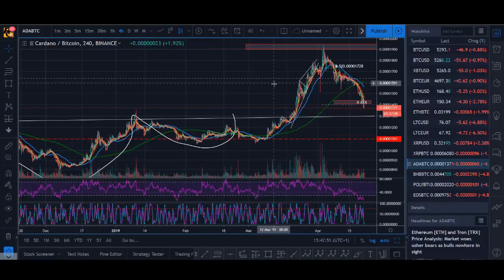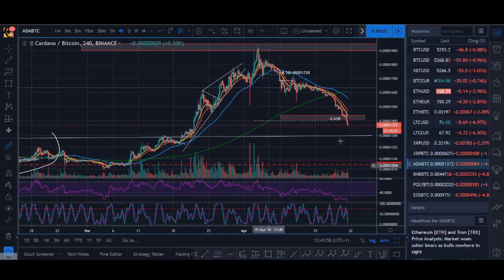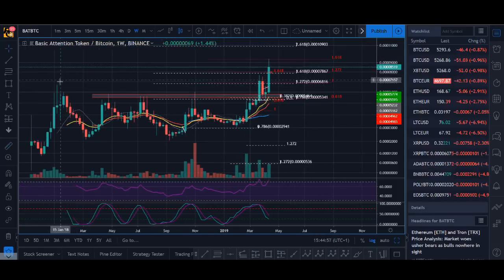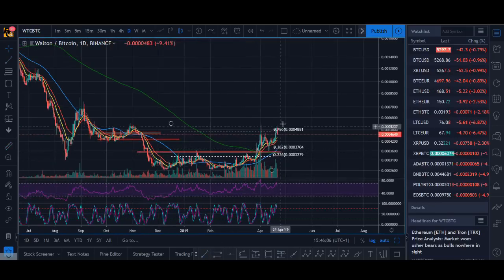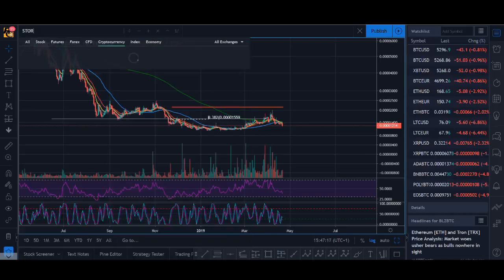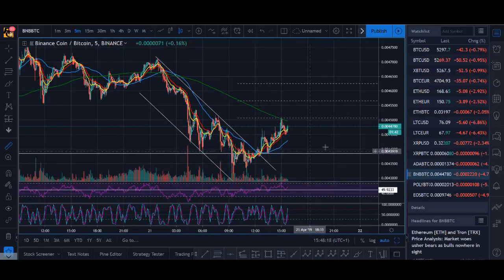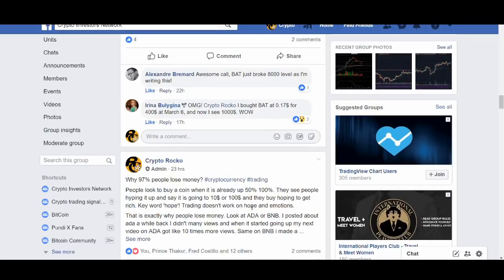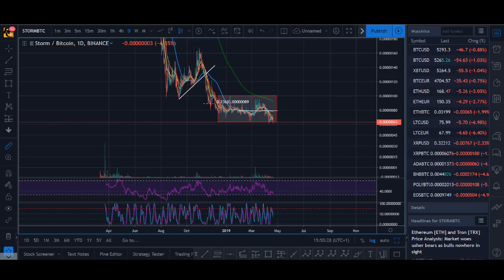TOP 5 CRYPTOCURRENCY Projects TO BUY for Massive Profits IN APRIL 2019